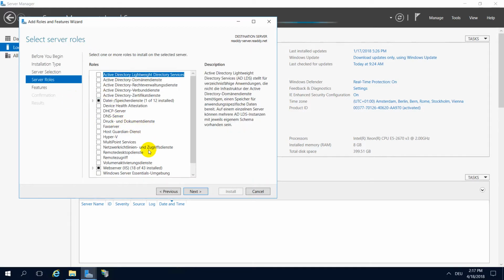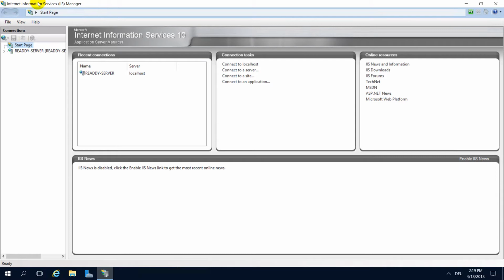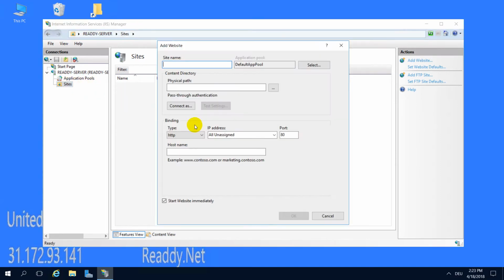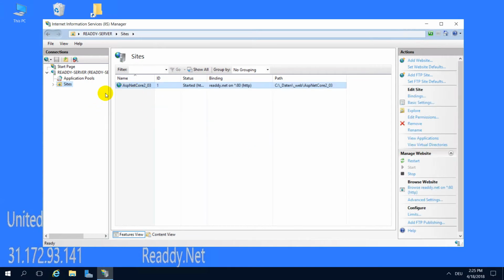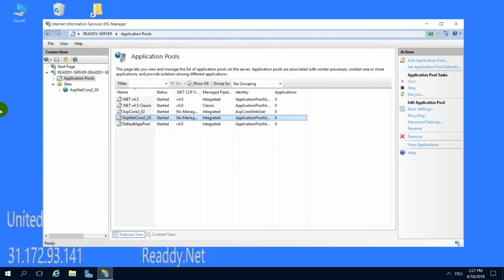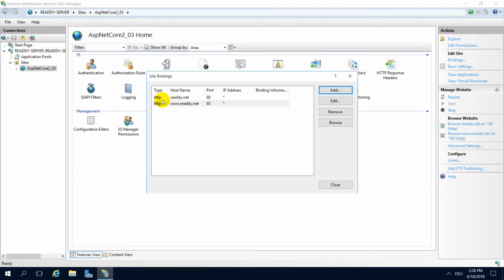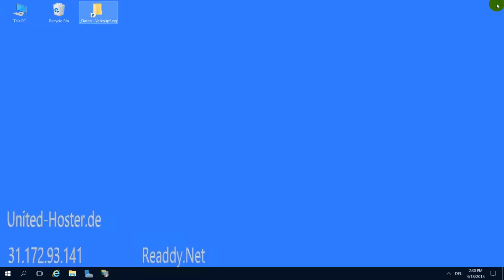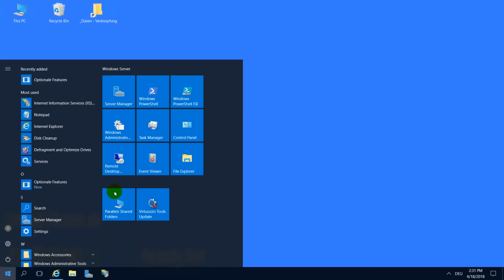Part2 : Publish AspNet Core 2 MVC on IIS Webserver. Example